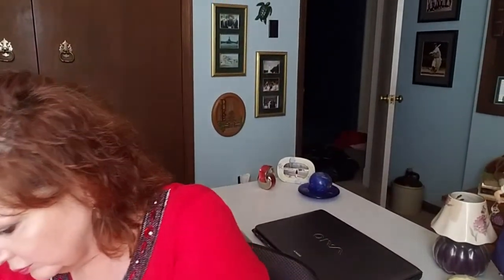It's the same, BUT it is NOT the same!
Thanks for hanging in there with me!!!

Life_with_Lillie

Just in case you have a burning desire to send me a note, offer suggestions in writing on improvement, or just say..."hey you" you can write that note, slide it in an envelope and slap a stamp on it and mail it to: